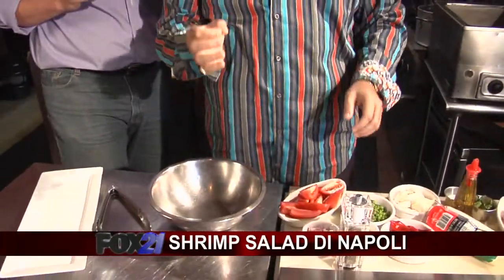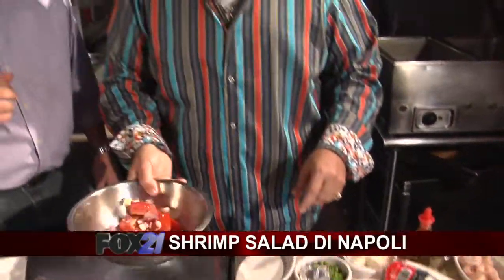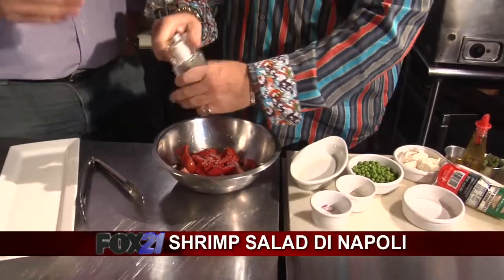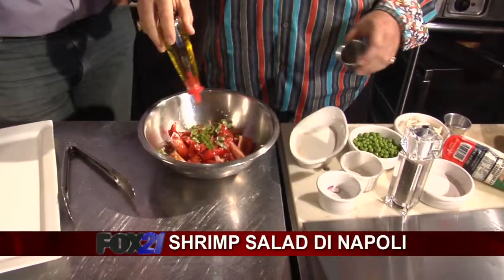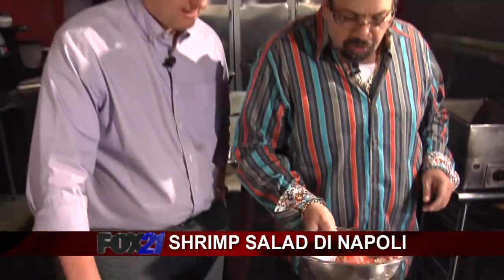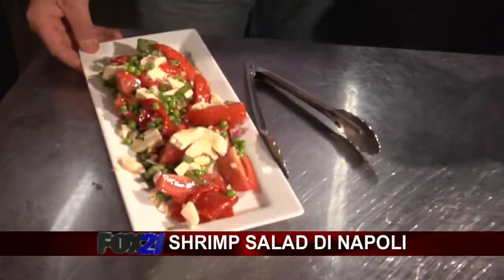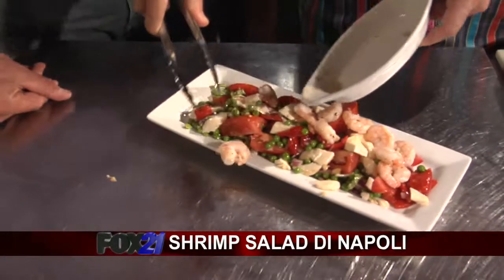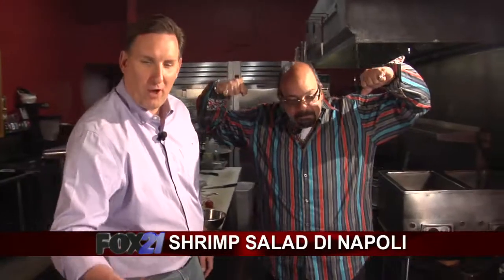Chef Franco (5/30): part 1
Chef Franco from Paravicini's Italian Bistro shows you how you can eat light and eat right with the salads of summer.